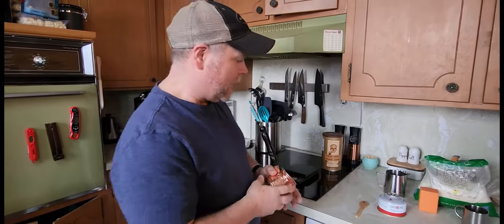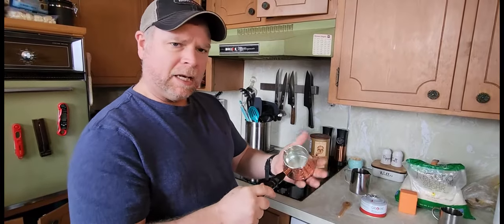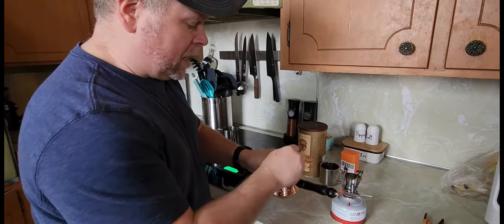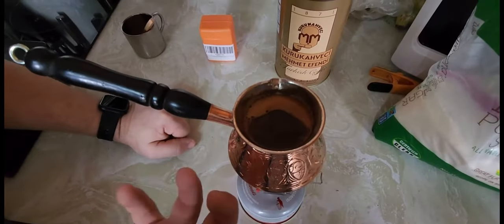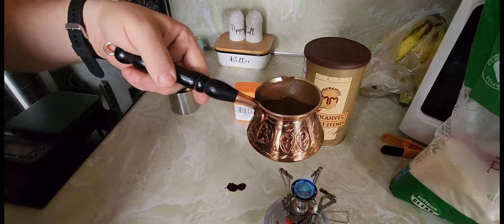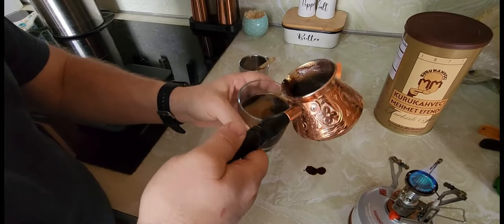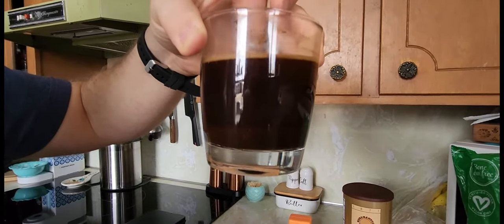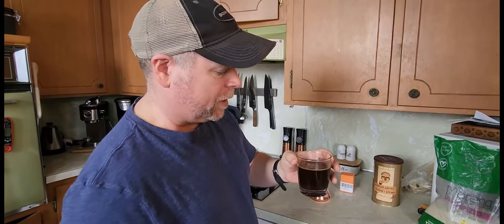DEMMEX Turkish Greek Arabic Coffee Pot